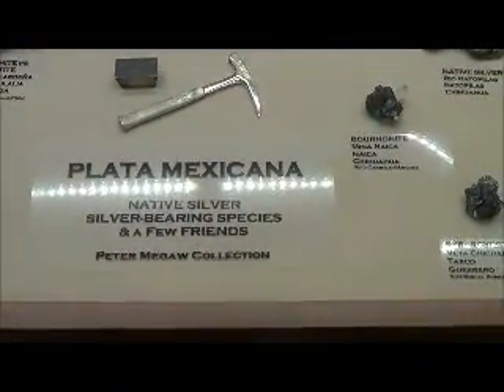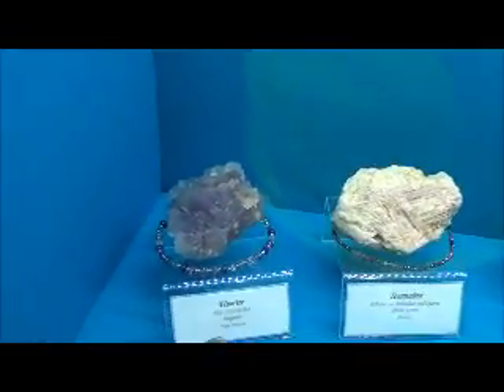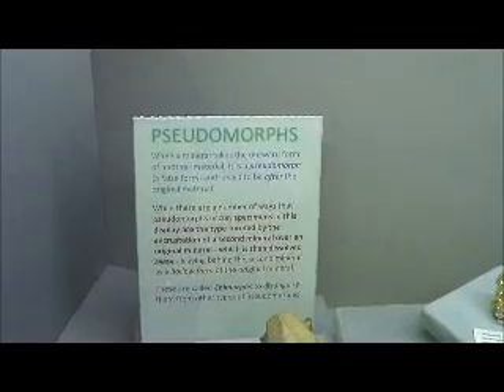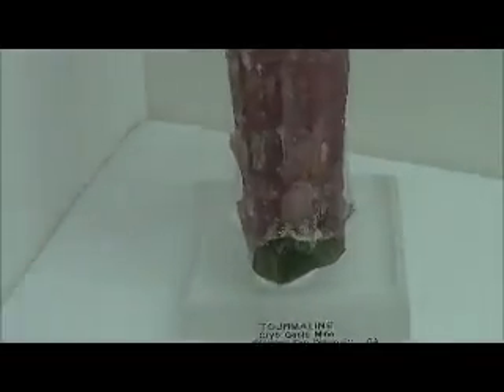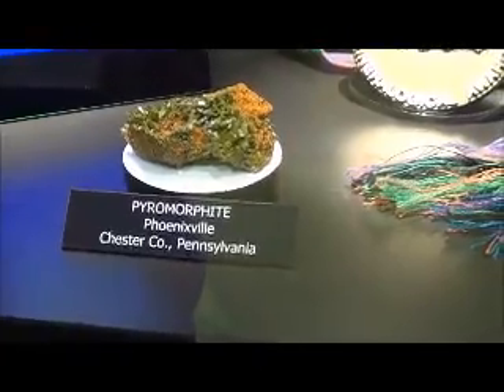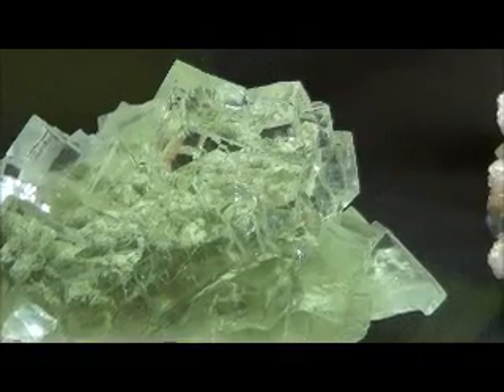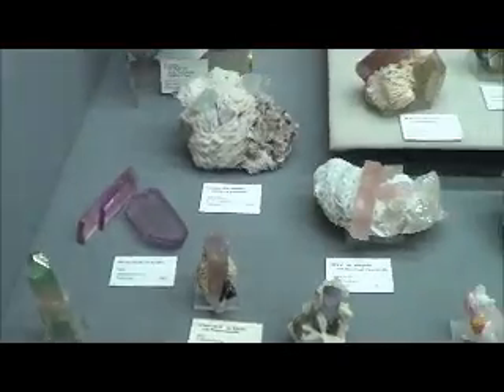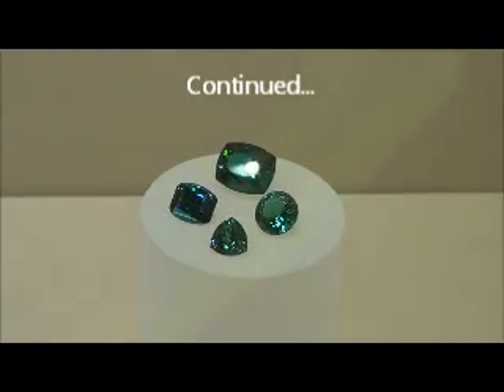2014 Tucson Gem and Mineral Show part 2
KRAZTV features the 2014 Tucson Gem and Mineral Show in Tucson, Arizona.